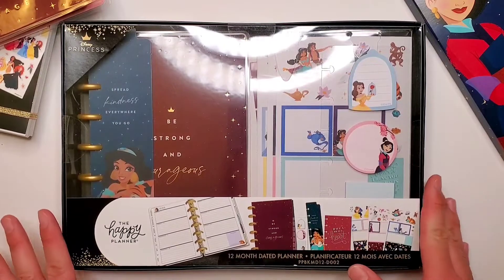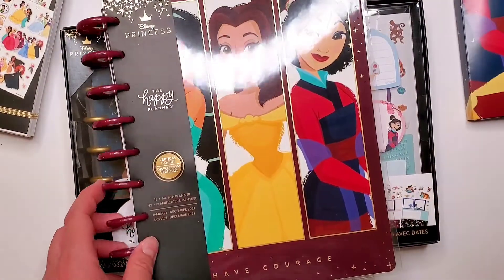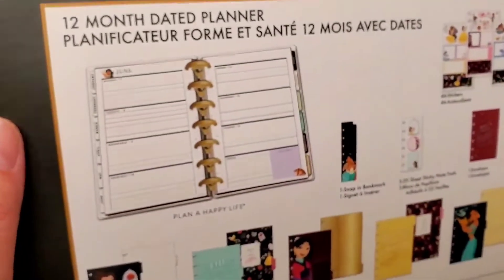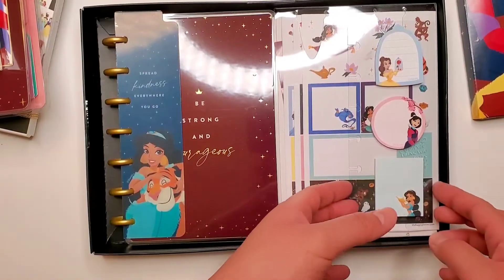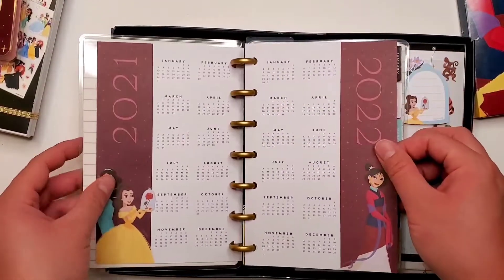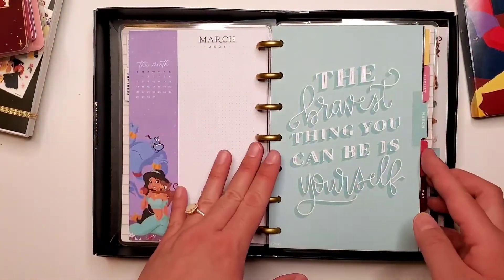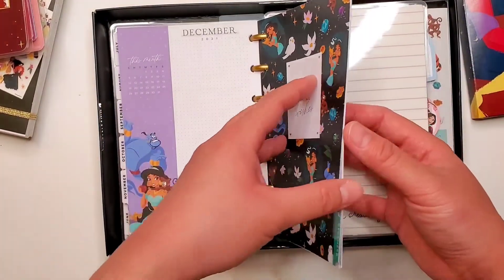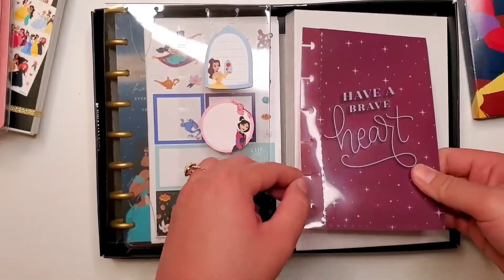The Happy Planner x Disney Princess Collection: "Be Strong and Courageous" Mini Planner Box Set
I was lucky to receive this box set that coordinates with the "Have Courage" planner that I got in my latest SQUAD box! I do a flipthough in this video! This Walmart-exclusive, as well as the other box sets, will be available online at walmart.com on 11/1 and in stores on 11/16! Questions for me? Please don't hesitate to drop them in the comments!

Be sure to check out my fellow SQUAD-mates' channels and/or Instagrams for more sneak peeks, as we each received different portions of this release! Here are the links and Instagram handles:

Cindy @happy_planner_cindy

Juanita @juanitaejohns

Kévin @the_planner_dude

Mandi @planni_mandi